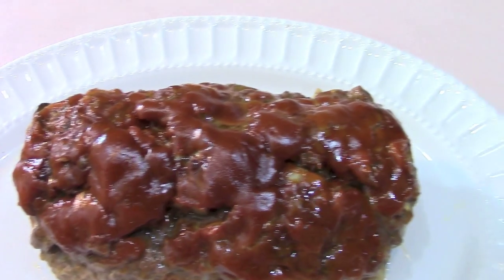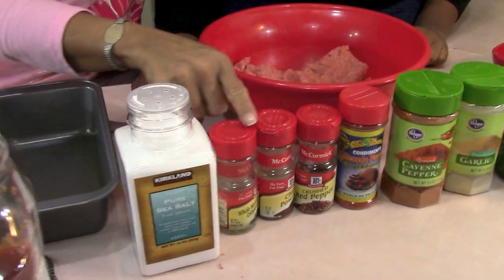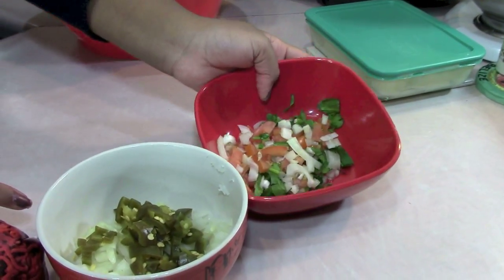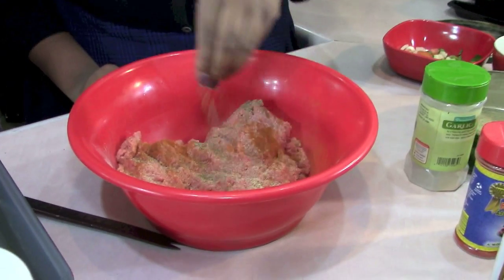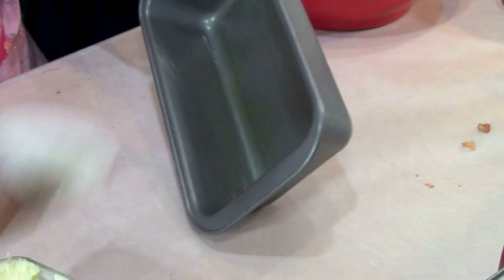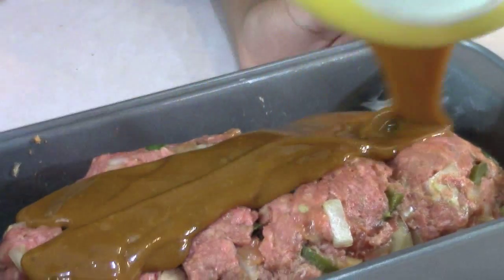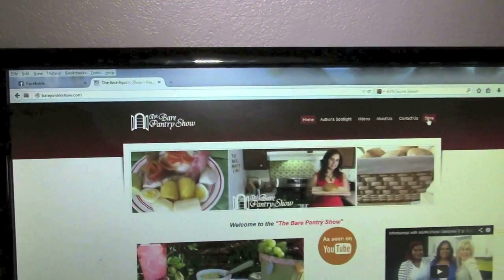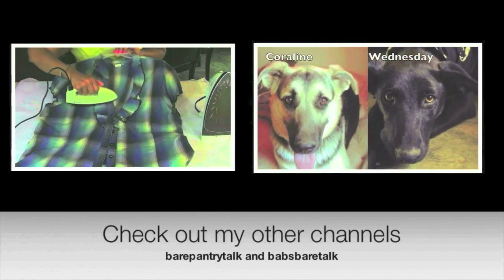Jada's Spicy Meatloaf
Jada shows us how she makes her wonderfully spicy and savory meatloaf. You can always replace the ground beef for ground turkey. This dish is sure to satisfy for any season.